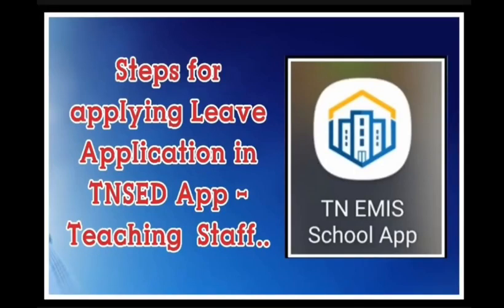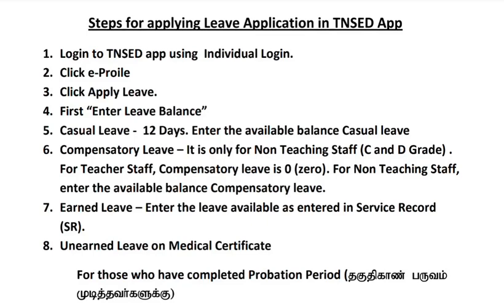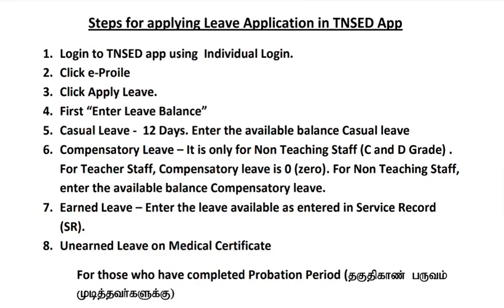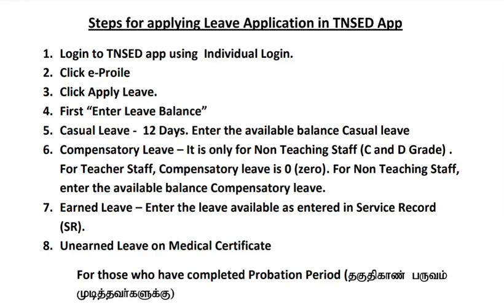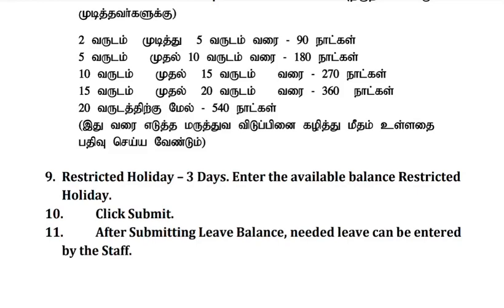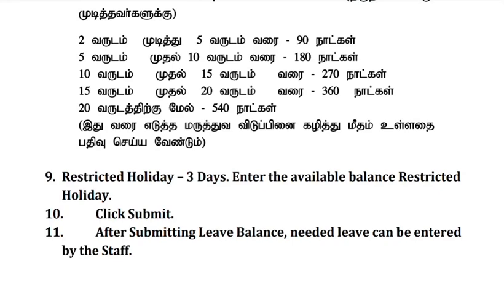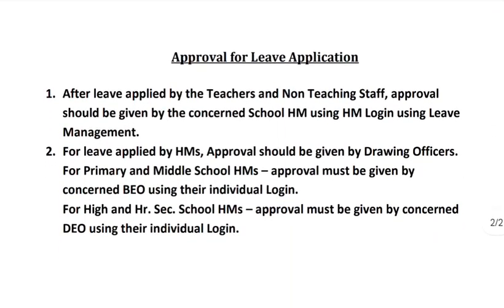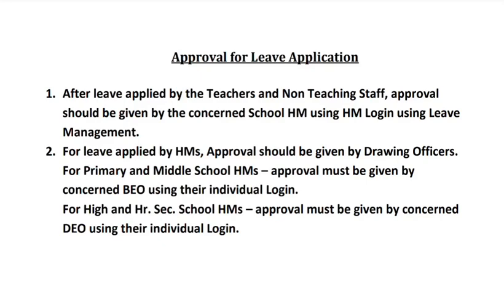Steps for applying Leave Application in TNSED App - Teaching Staff (PDF Explanation)